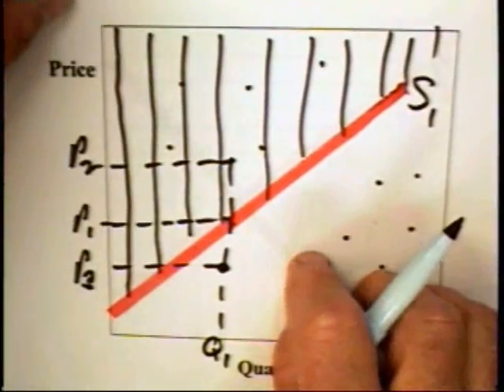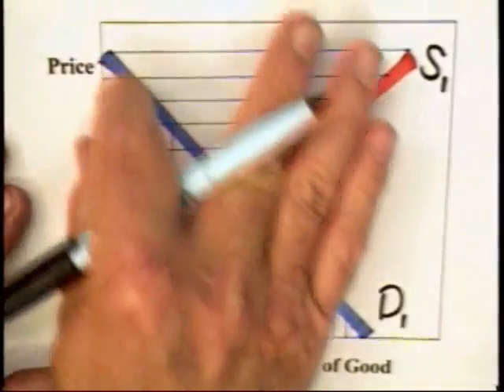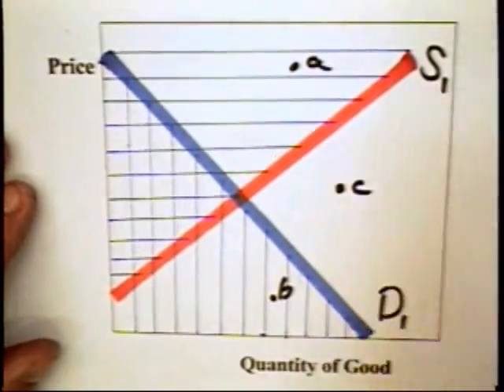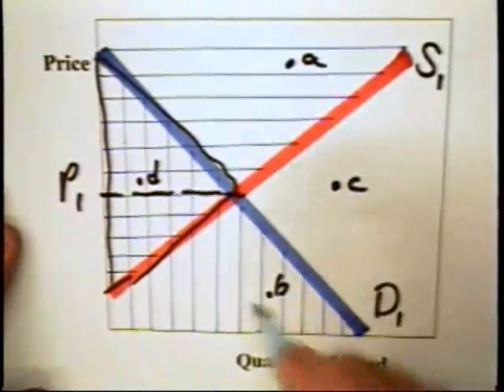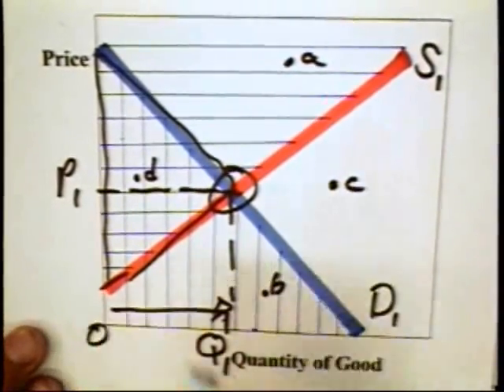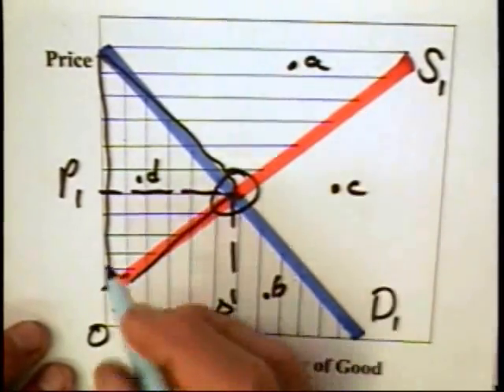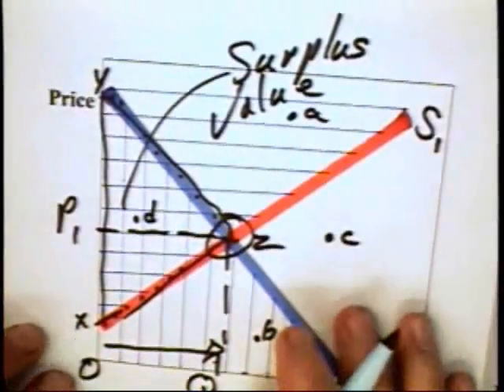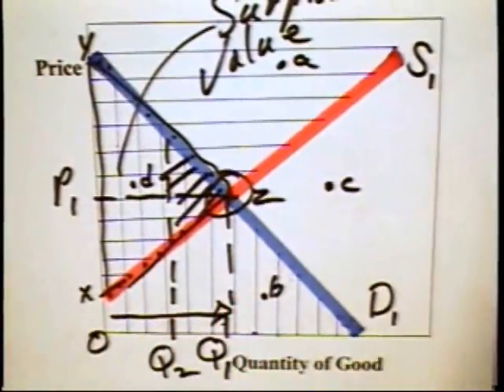3.1 - Competitive Market Efficiency (2 of 2)